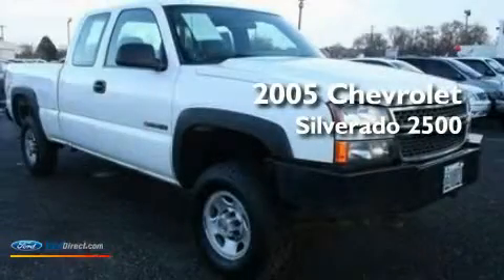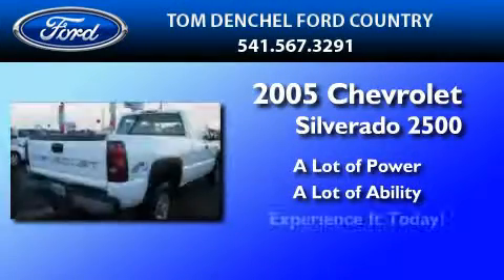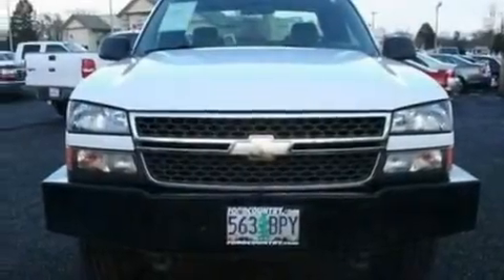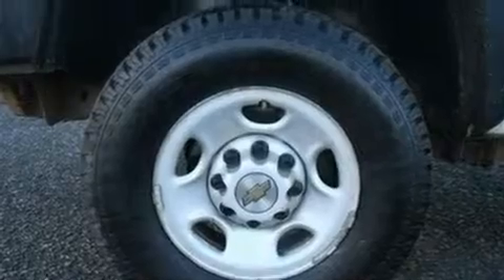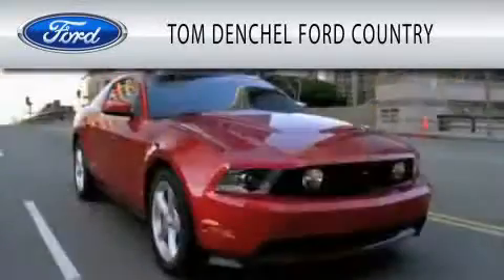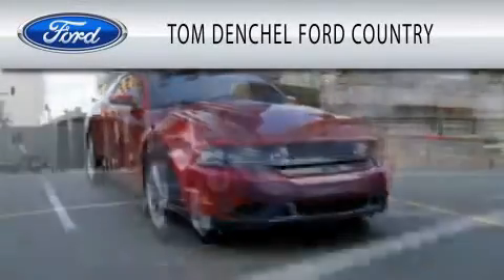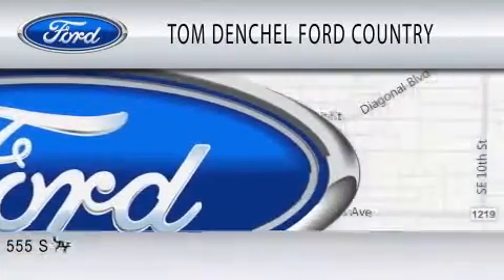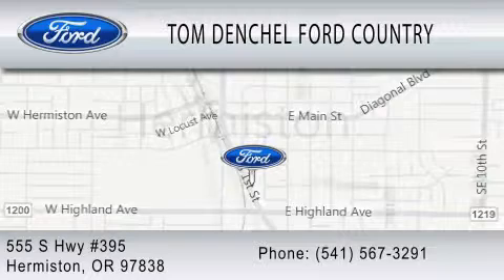2005 CHEVROLET SILVERADO 2500HD OR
Year : 2005

 Make : CHEVROLET

 Model : SILVERADO 2500HD

 Exterior : WHITE

 Miles : 138,880

 555 South Highway 395

  , OR 97838